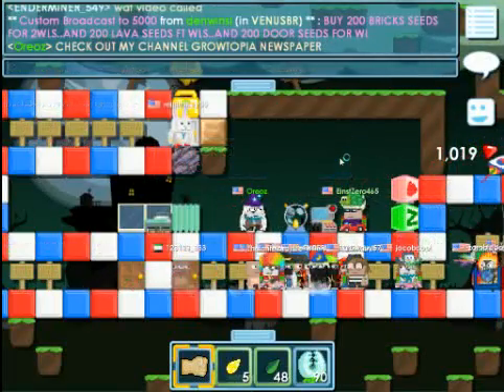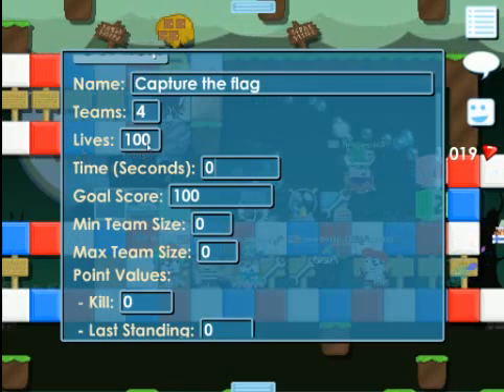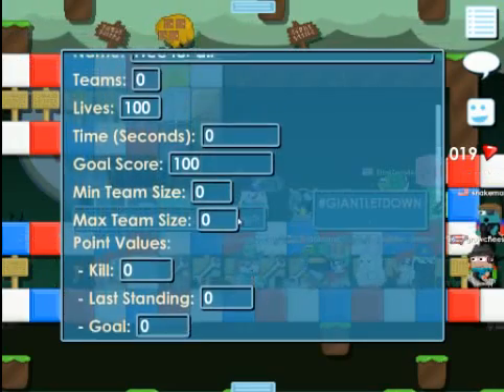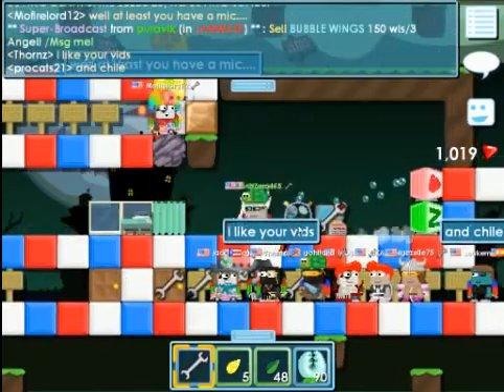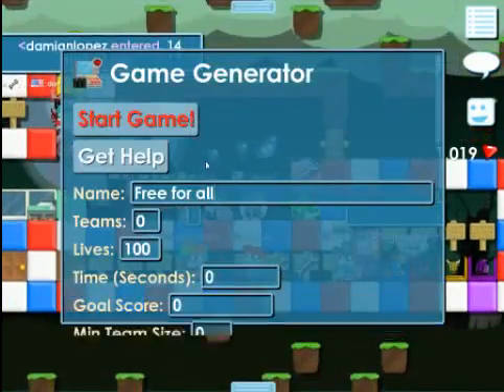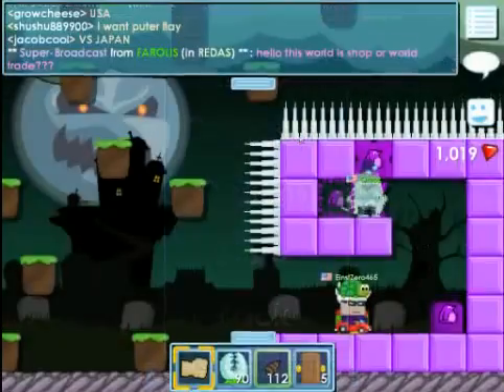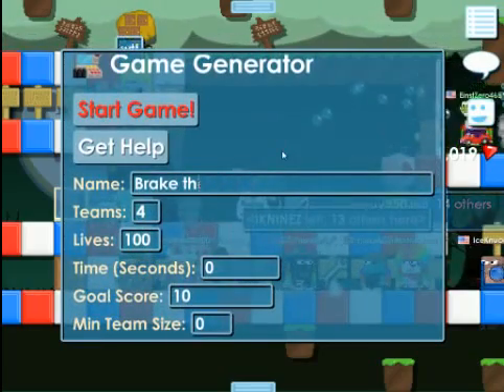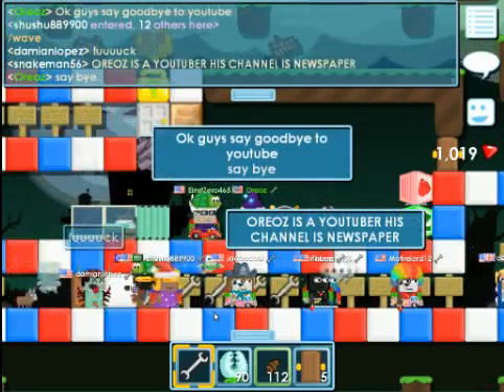Growtopia Game Generator Tutorial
Growtopia via XSplit